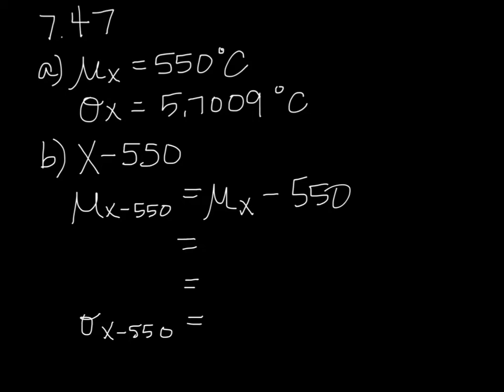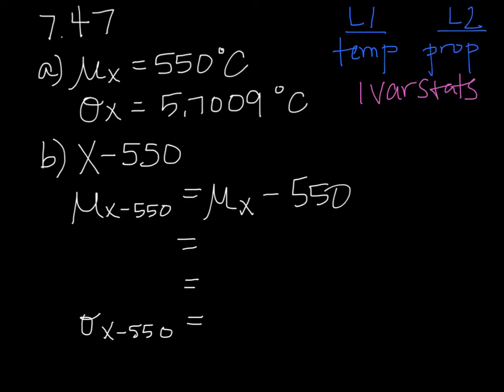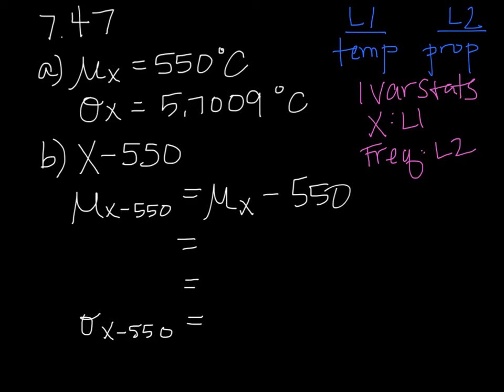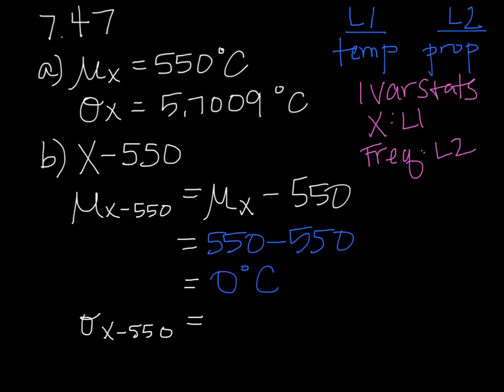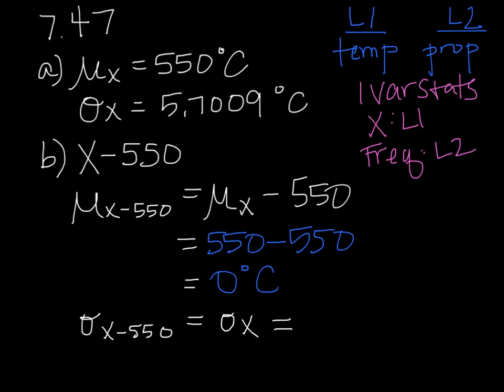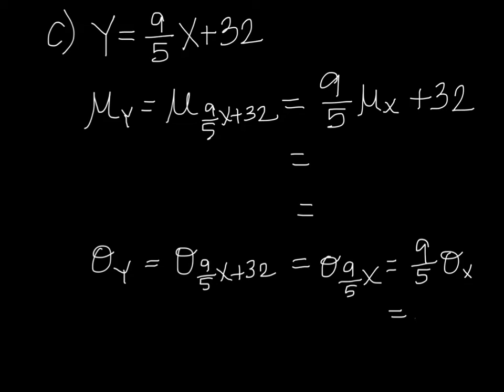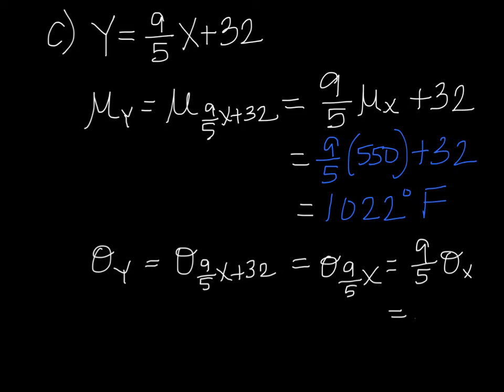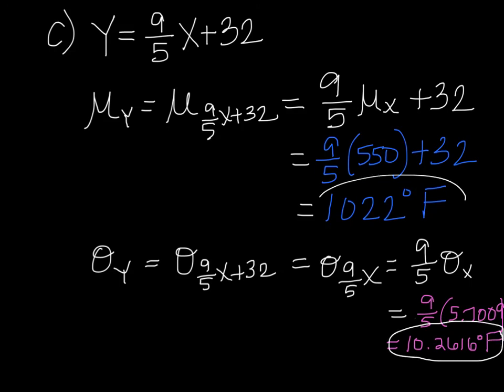7 47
Linear Transformations of Random Variables